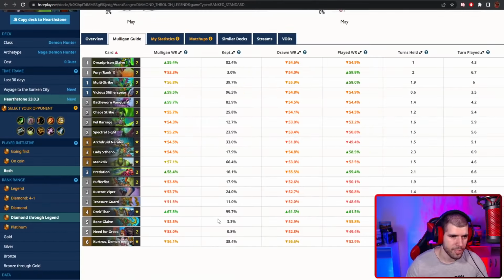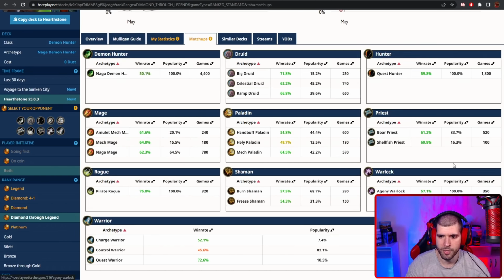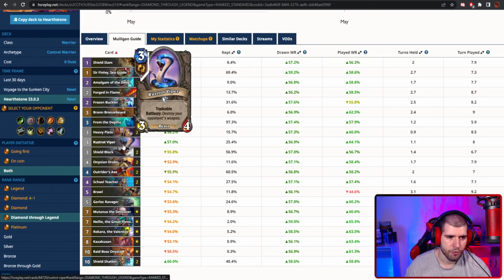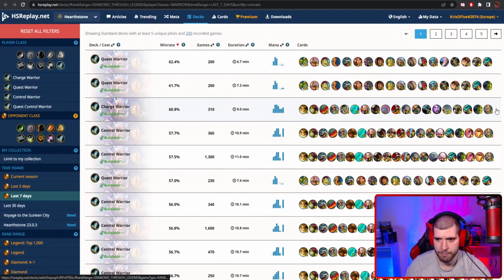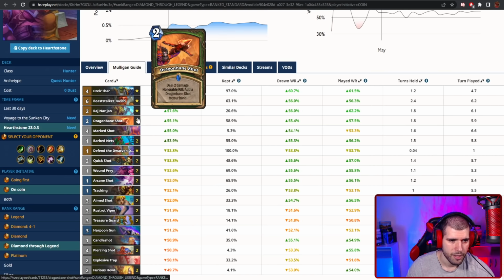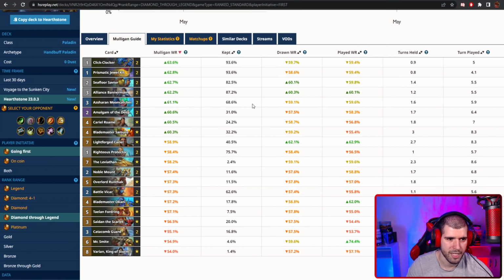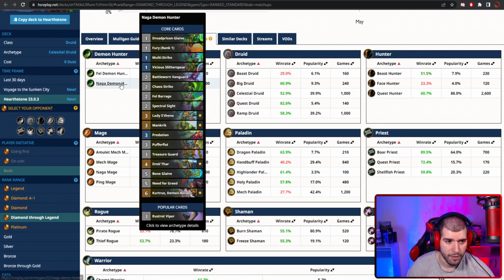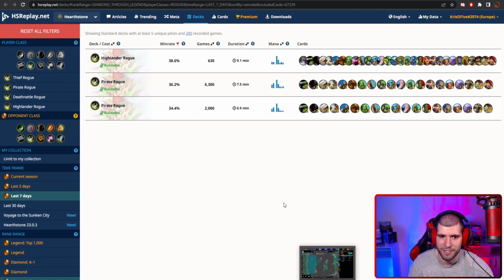Best Hearthstone Meta Decks In May!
Here are the Best Hearthstone Meta Decks in May! The Best Decks in Hearthstone still remain pretty much unchanged since the last top 5 meta decks, but some cards got changed, so in this video you will see what are the best hearthstone deck versions you can climb ranks with. You can also see the best meta deck mulligan guide too so you know what to do.
Don't forget you can join my Hearthstone Coaching Giveaway, which will happen live on stream today at 5:30 GMT +3. Would prefer if the people entering, haven't had a coaching session with me before :)

00:00 - Intro and Giveaway
01:15 - DH
04:20 - Warrior
06:15 - Hunter
08:15 - Paladin
10:00 - Druid
11:55 - Other Good Decks